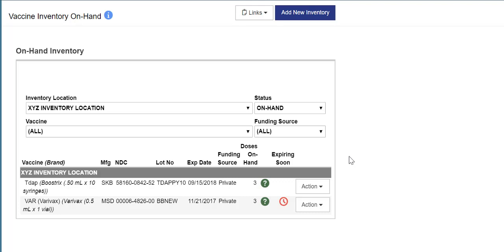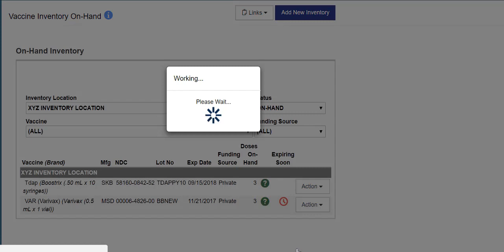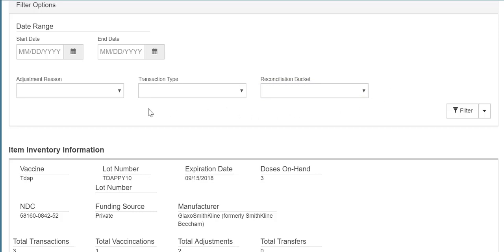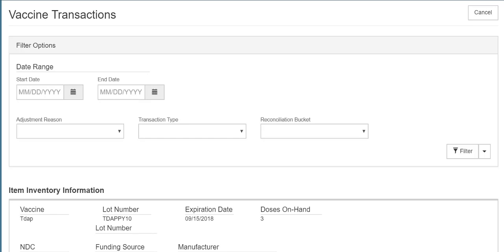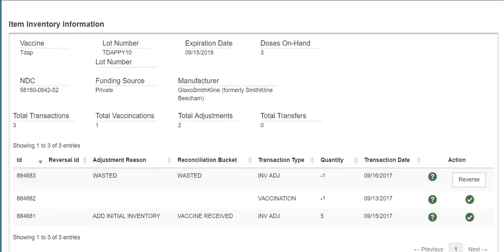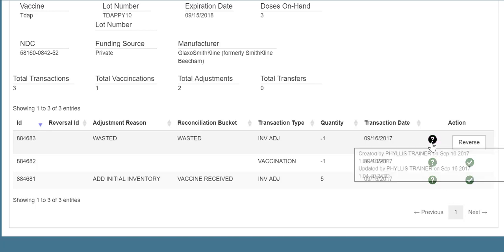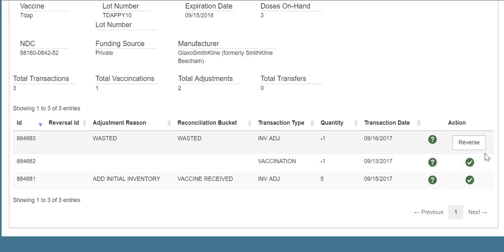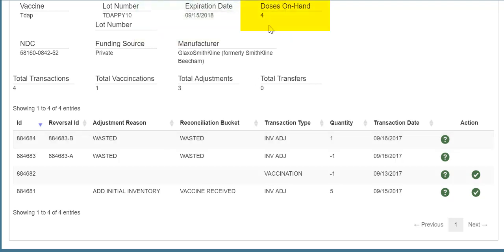CIIS Vaccine Inventory Transactions Feature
Learn how to use the CIIS Vaccine Transactions Feature.